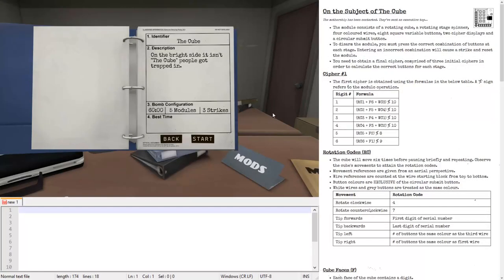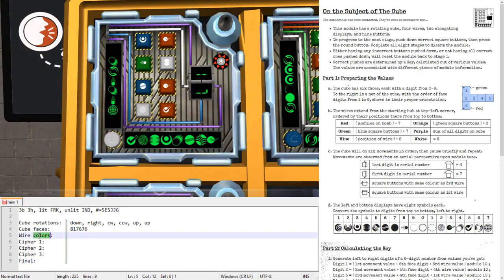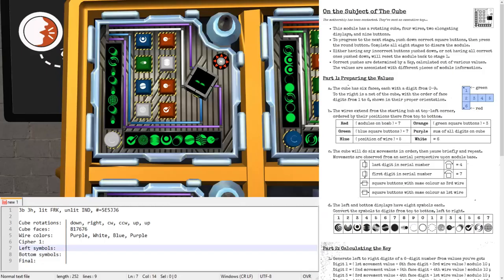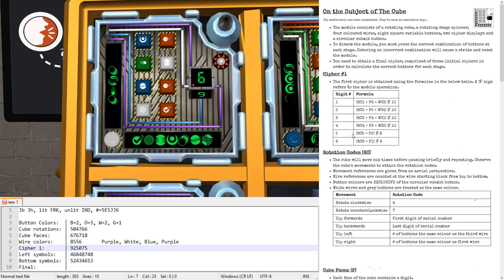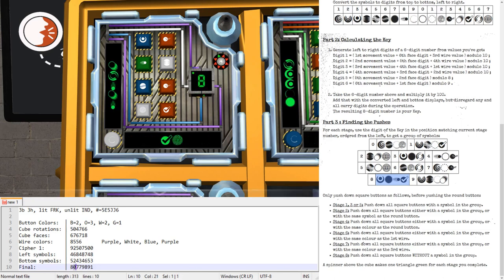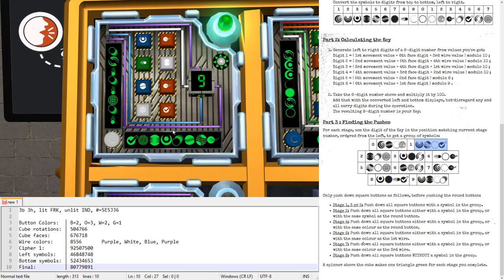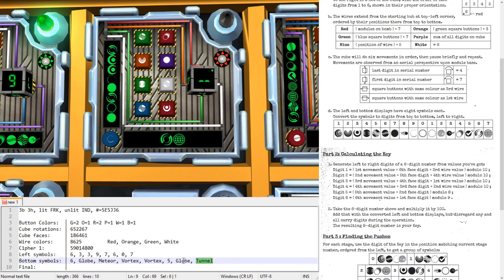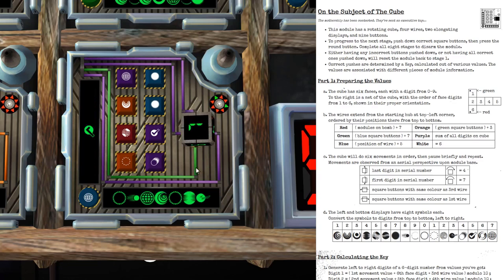KTANE - How to - The Cube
Video tutorial of the “The Cube” module in Keep Talking and Nobody Explodes.

Looking for people to play with?